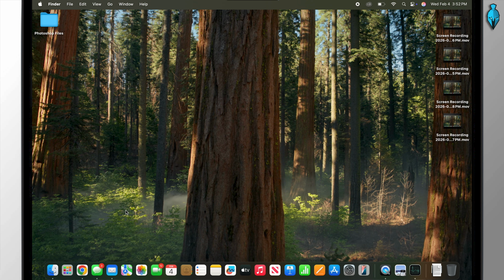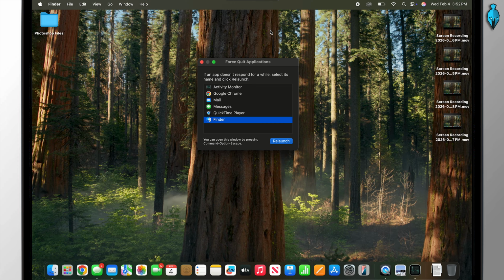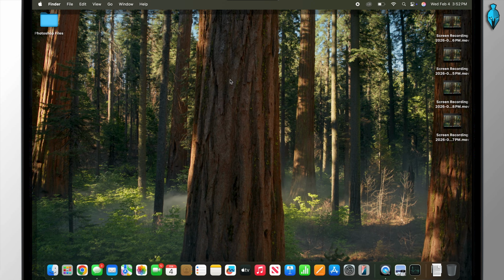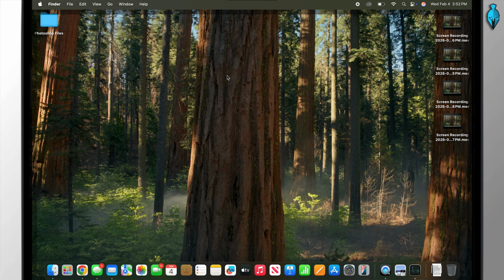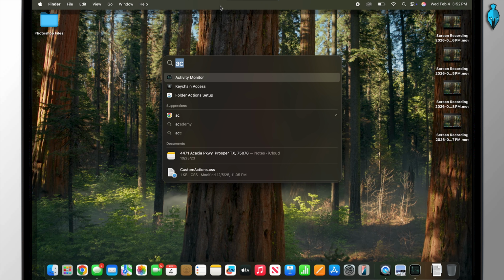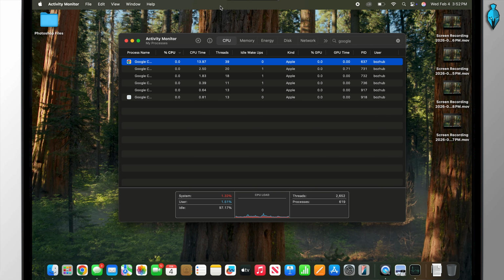How To Force Quit On Macbook - Full Guide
How To Force Quit On Macbook,Force Quit On Macbook,force quit macbook,how to force quit apps macbook,macbook force quit shortcut,force quit frozen apps macbook,macbook task manager equivalent,how to force quit macbook pro air,mac activity monitor tutorial,stop background apps macbook,macbook performance tips,macbook tips and tricks,mac troubleshooting guide 2026